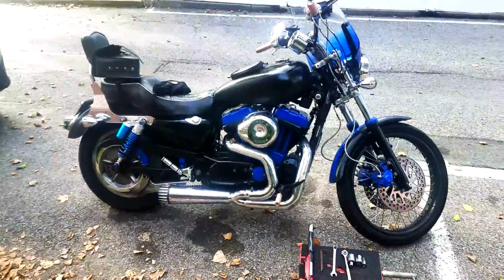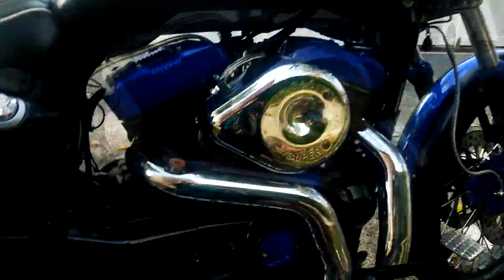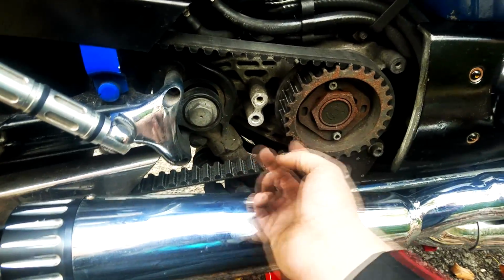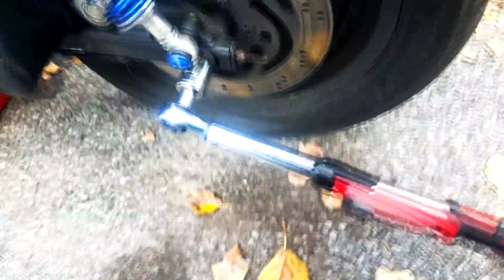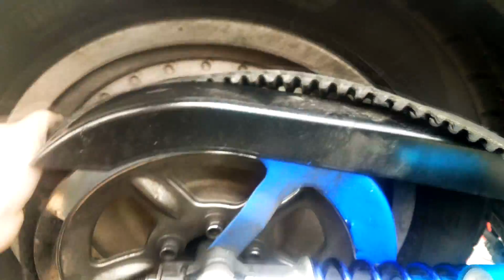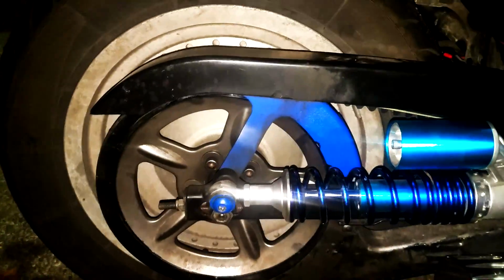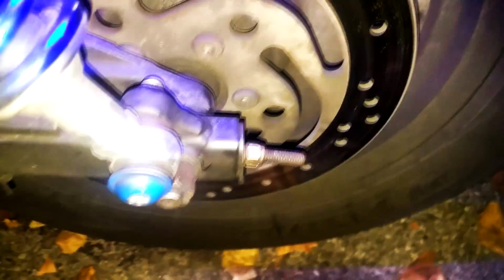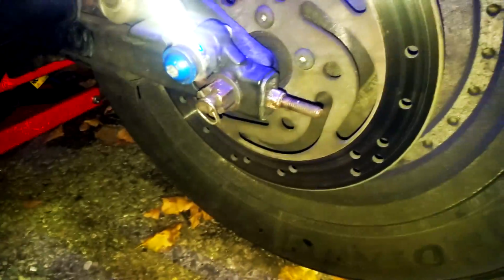Sportster Saga: Belt Eater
Yello! In the process of breaking in the new engine, i've noticed  what felt like rear wheel spinning in low gear, YAY  MAXIMUM TORQUE! But in reality it was drive belt failing and the bike tearing the teeth right out of it.  So, i just change the belt!